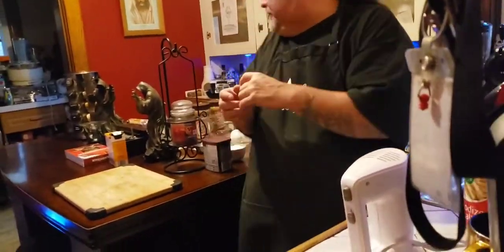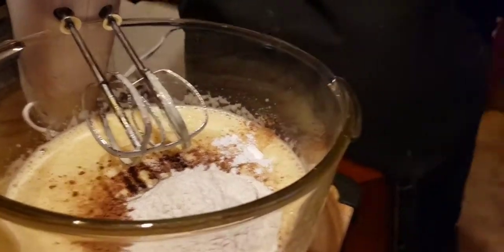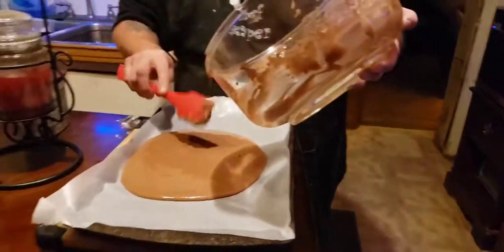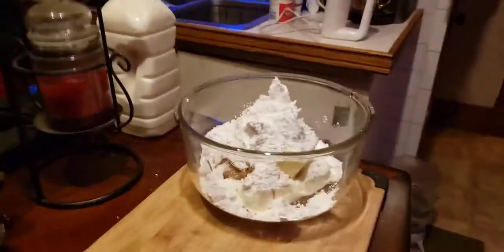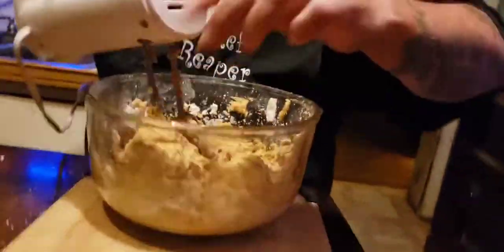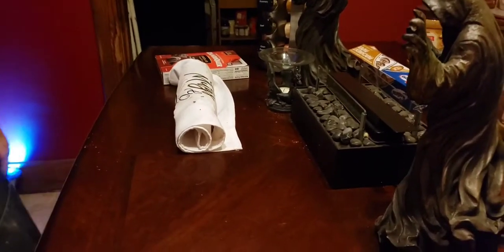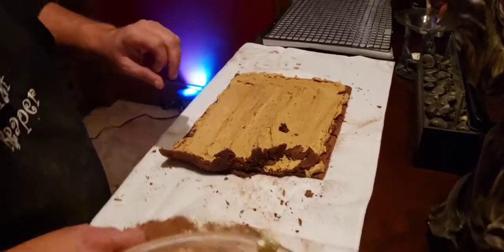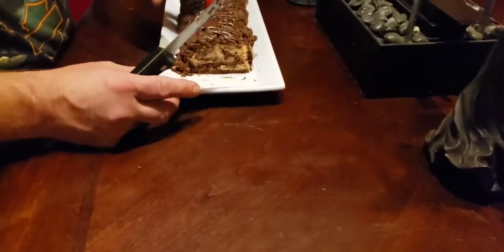Buckeye Roll, Heavenly Chocolate and Peanut butter!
Heavy Metal Chef is at it again with another amazing recipe!

Ingredients:
cake!
3 eggs
2/3 c sugar
2 tsp vanilla
1/3 c cocoa
3/4 c all purpose flour
1/2 tsp salt
1tsp baking powder

filling:
2 c peanut butter
8oz cream cheese
2c powdered sugar
1/4 c whole milk
1/4 c softened butter(unsalted)

Directions;
beat eggs till foamy about 3 min, preheat oven to 350,add sugar vanilla and salt mix add baking powder, cocoa,flour and mix, place on 10x15 pan w Parchment paper bake for about 10 min. remove flip onto a smooth kitchen towel and dust w cocoa powder roll up let cool for an hour.
prepare filling add all ingredients and mix.unroll cake spread filling roll up carefully, top with melting chocolate let set and enjoy!